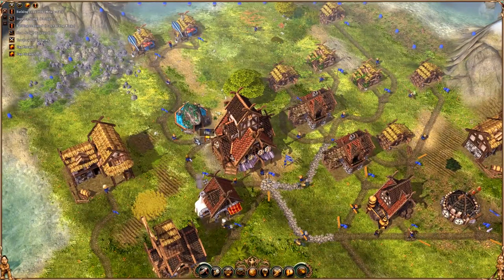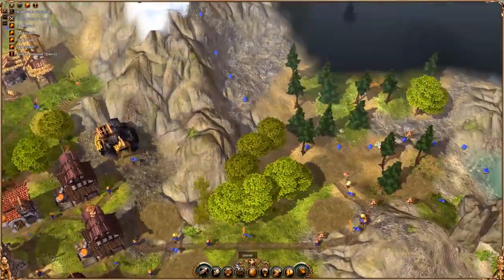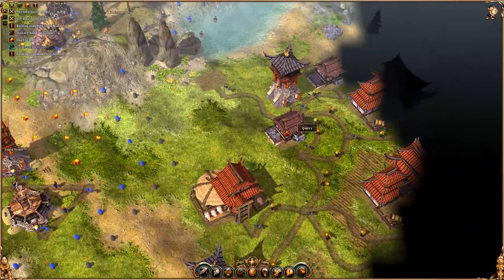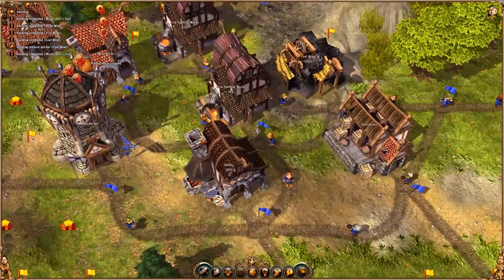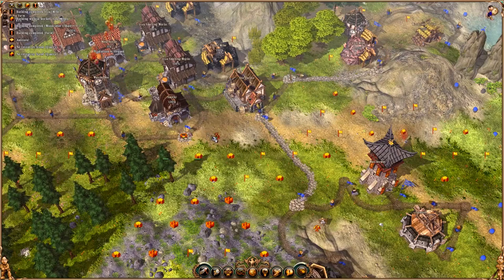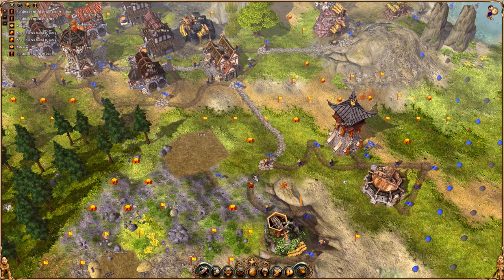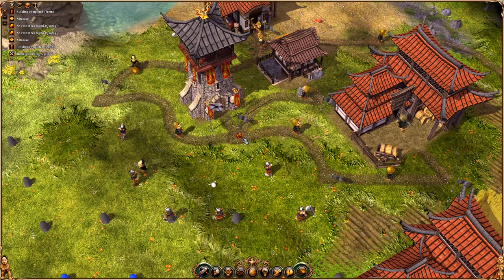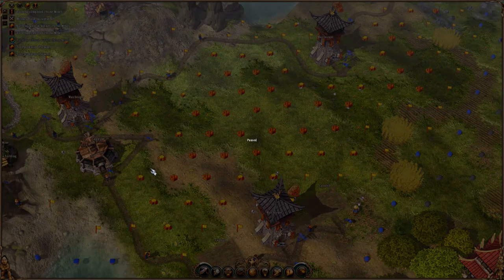The Settlers 2 10th Anniversary - Vikings 1 - 3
First mission of The Settlers 2 10th Anniversary Viking Campaign

Intro
Animation done by me